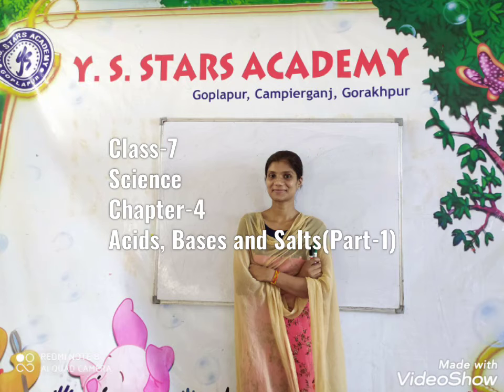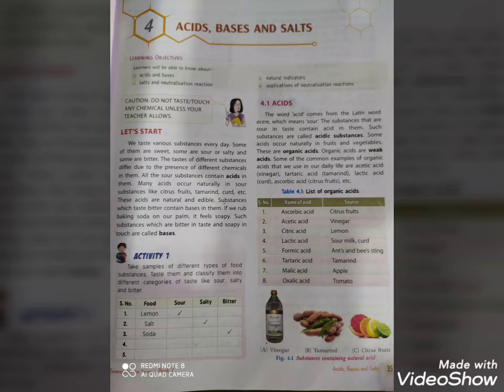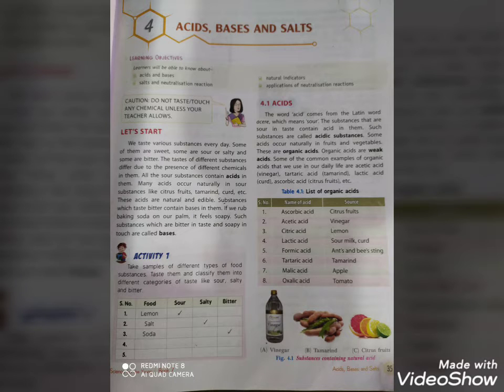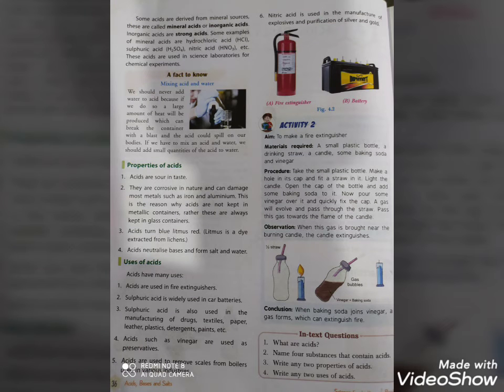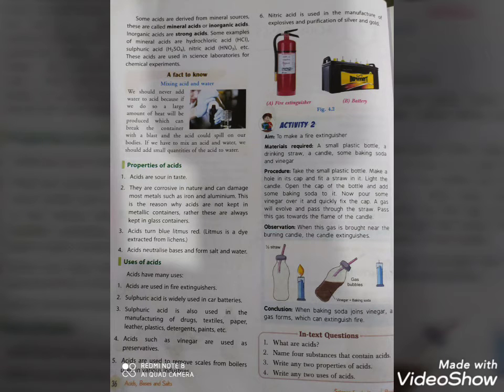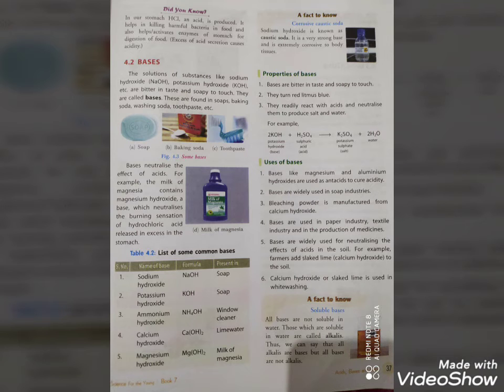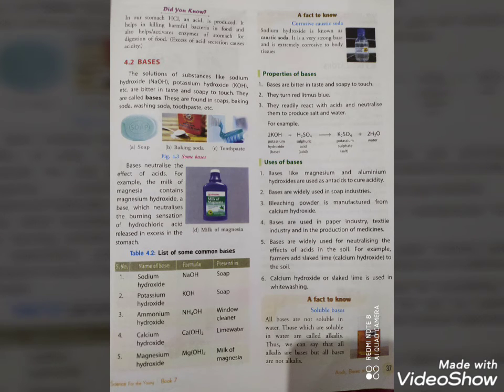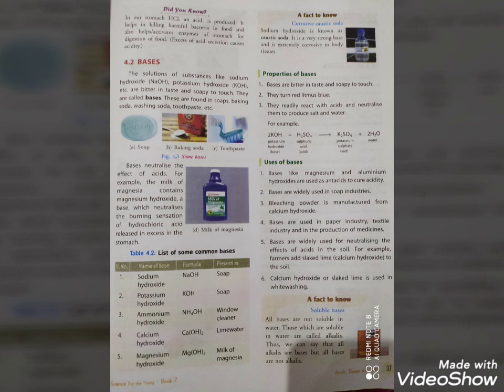Class-7, Science, Chapter-4, Acids, Bases and Salts(Part-1)